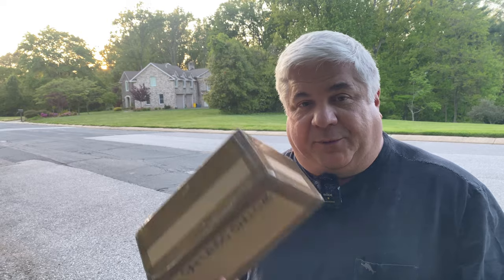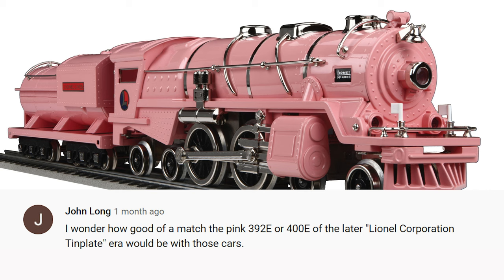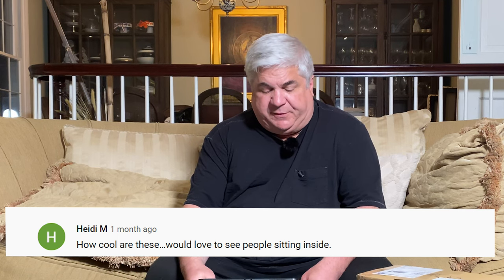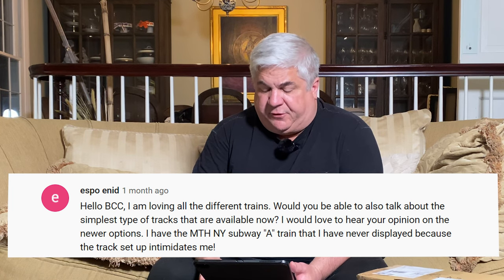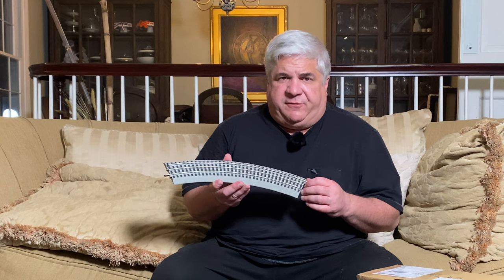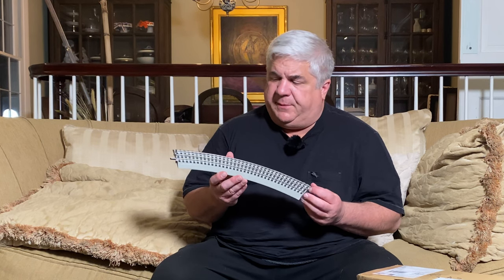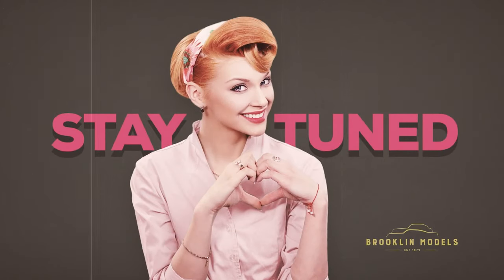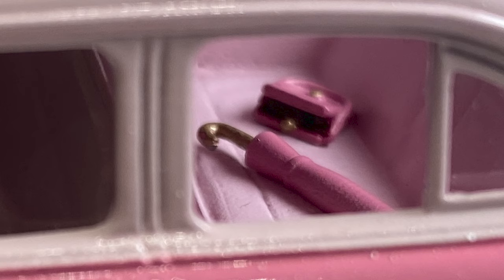Pretty in Pink! by Brooklin Models plus Viewer Mail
The Pink Collection 1955 Dodge Coronet 4-door Sedan by Brooklin Models is the most masculine model car ever produced. This white metal hand made model car will be the centerpiece of any Department 56 display or model train layout. Modeled in 1/43 scale, it is the perfect compliment to any scene or when displayed alone as a masterpiece of modeling. Unbelievable detail and perfect finishes combine with perfect 1:43 scale proportions to create the ultimate model car.

In 1955 Dodge decided to make a car aimed at Women as their marketing departments had observed more women taking an interest in cars and the concept of ‘La Femme’ was born. The original cars were painted in pink and had a number of matching accessories included. With this in mind in 2019 some of the ladies working at the Brooklin models factory asked to be given a free leash to choose some new pink colors for some of the existing models in our range and so became ‘the pink collection’ but times have changed and this collection is aimed for everyone not just Women!

This is their very own ‘tribute’ to ‘la femme’ with their 1955 Dodge Coronet, again colors chosen by the ladies here at the factory and with some added extras… take a look through the back window and you will see the purse and raincoat compartments on the backs of the seats and a beautiful 1:43 scale umbrella and handbag on the back seat…painted in…of course…Pink!